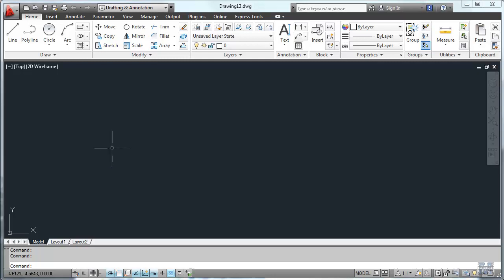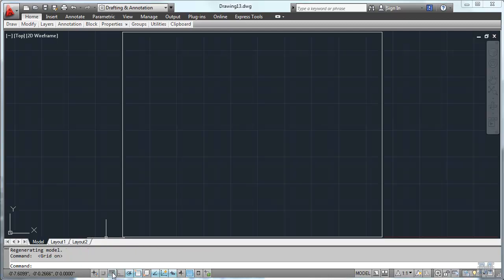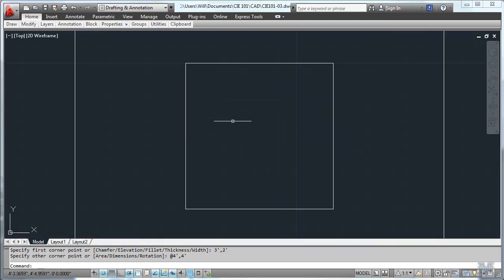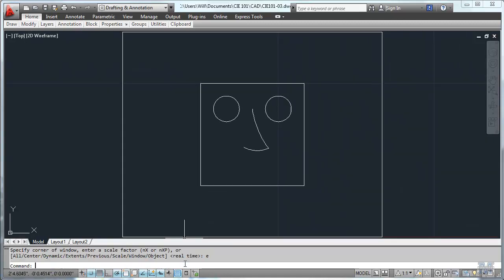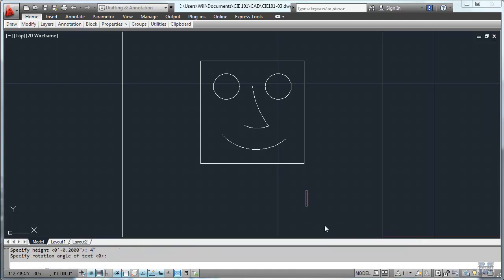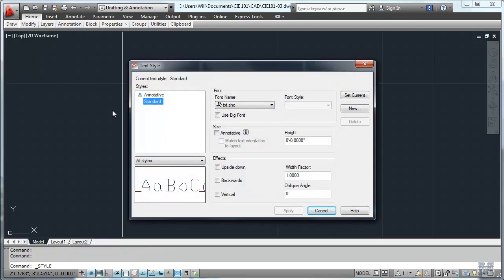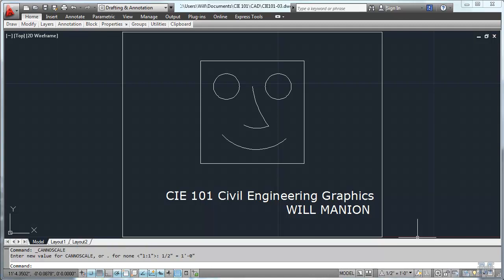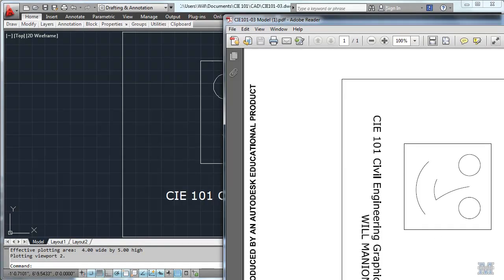AutoCAD 03 - a very basic drawing (CIE 101, Civil Engineering Graphics)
A very basic drawing from new file to printing